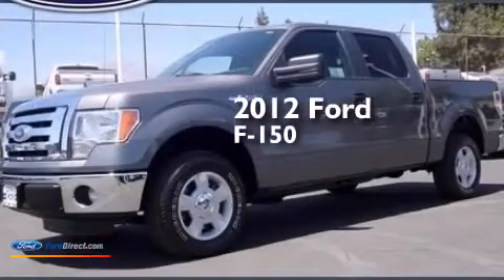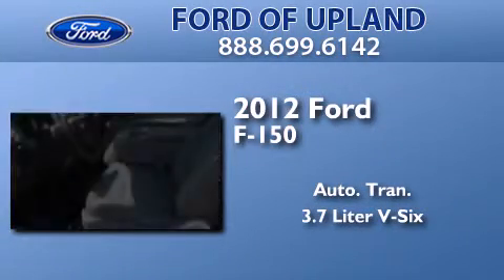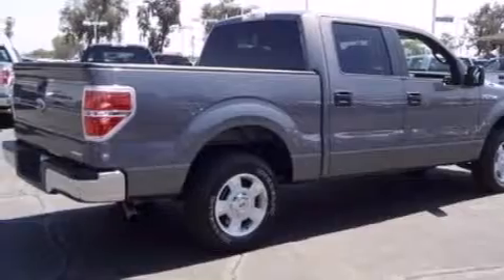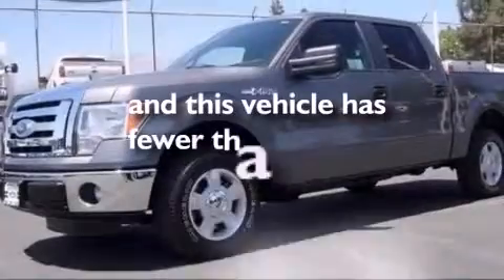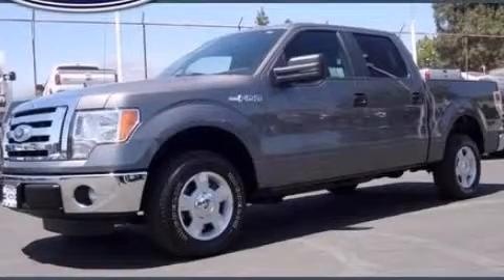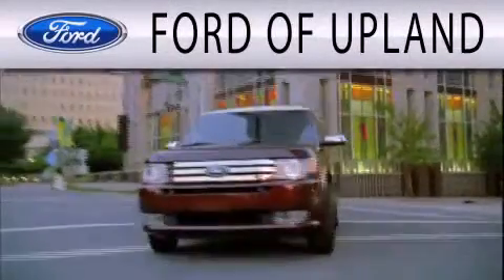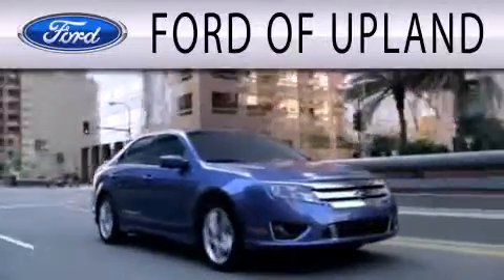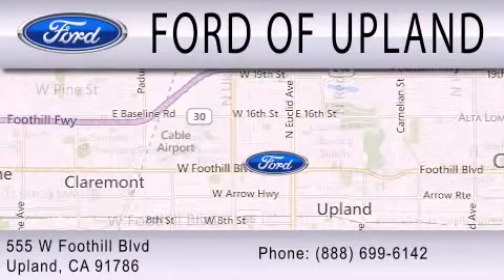2012 FORD F-150 Upland CA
We have been honored to serve the Upland CA area , we promise that your experience at our dealership will exceed your expectations ! Year : 2012 Make : FORD Model : F-150 Engine : 3.7L V6 24V MPFI DOHC FLEXIBLE FUEL Trans . : 6-SPEED AUTOMATIC Exterior : GRAY Miles : 26,403 Interior : GRAY Stock : 3055 Ford of Upland 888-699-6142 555 W Foothill Blvd Upland , CA 91786